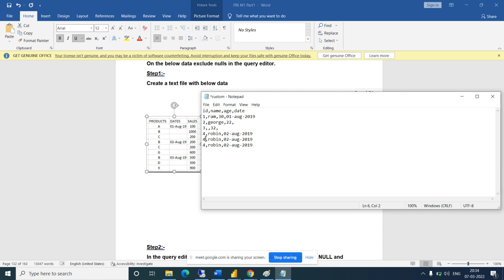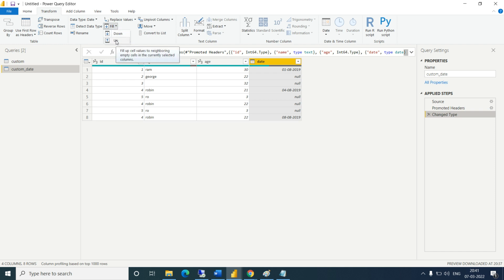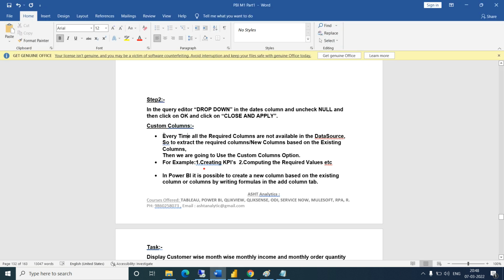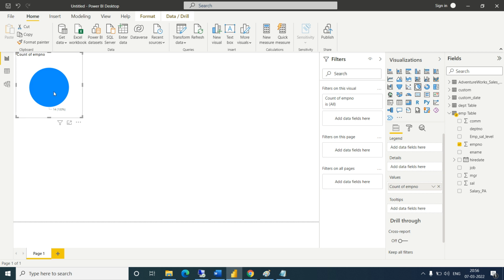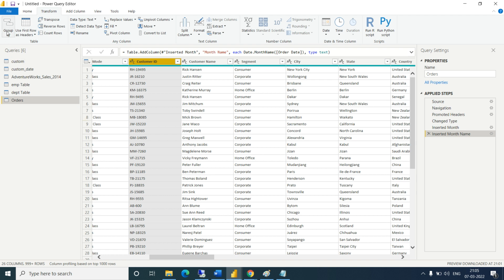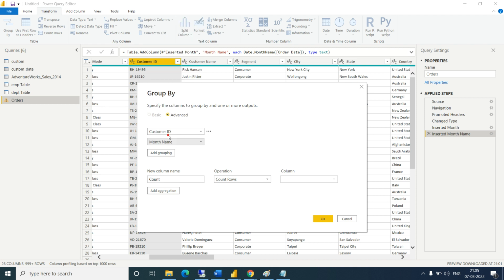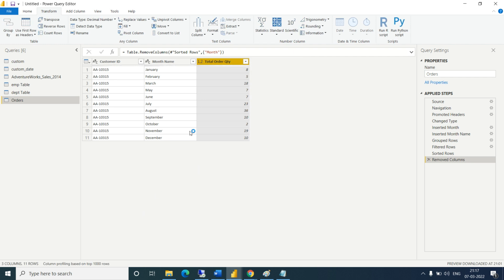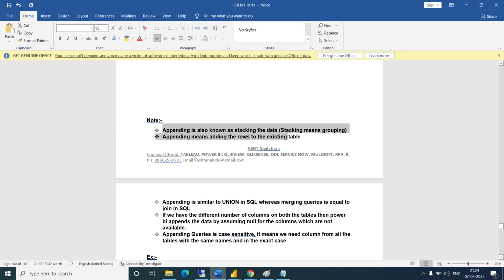Power BI Session 11 Power Query Editor